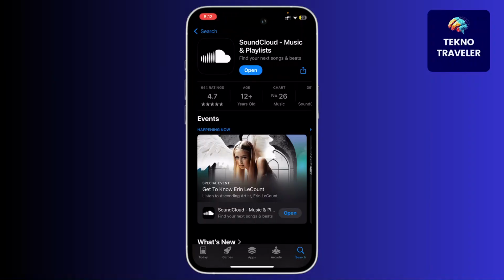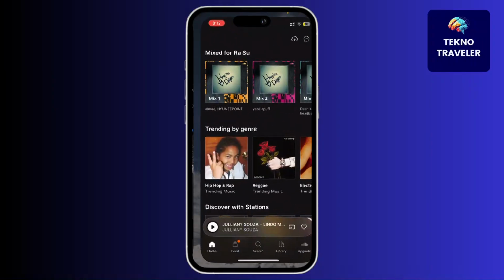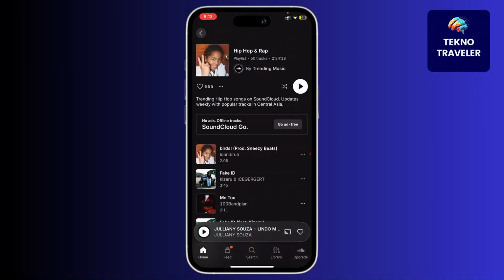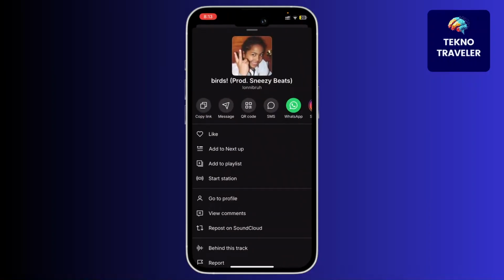How to Download Songs on SoundCloud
Welcome to our step‑by‑step guide on How to Download Songs on SoundCloud! If you’ve ever wanted to save tracks from SoundCloud for offline listening or personal use, this video is for you. We’ll walk you through legal methods, browser tricks, and third‑party tools (when permitted) to download songs safely and efficiently. Learn how to get your favorite tracks, manage your music library, and make the most of SoundCloud downloader options—all explained simply and clearly.

What you’ll learn:

✅ How to download SoundCloud songs for offline listening

✅ Best browser extensions and desktop tools for downloading

✅ Using the official SoundCloud Go+ offline feature

✅ How to save free tracks vs. premium-only content

✅ Tips to organize and convert download formats (MP3, WAV)